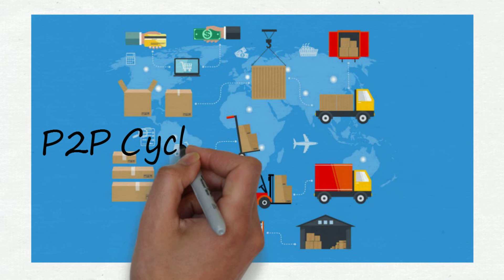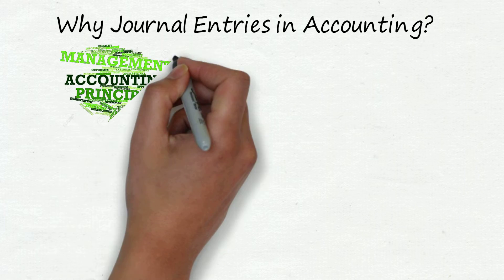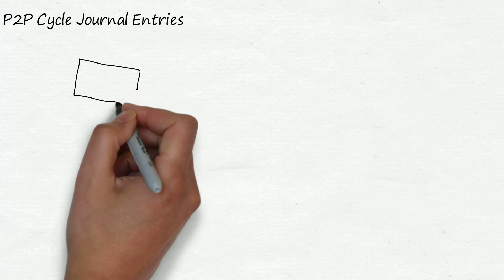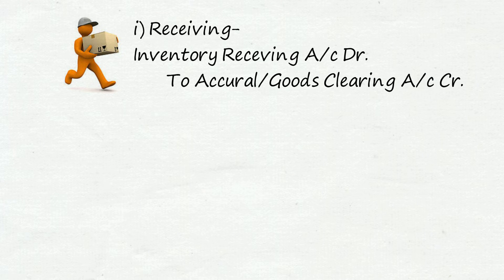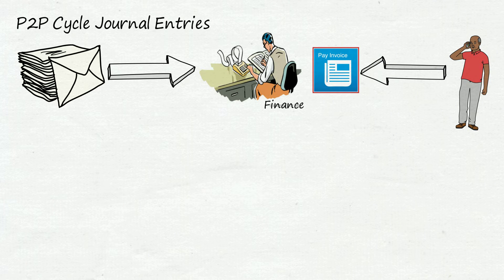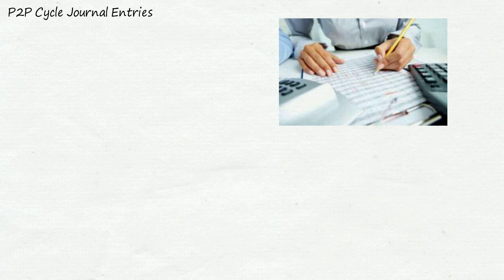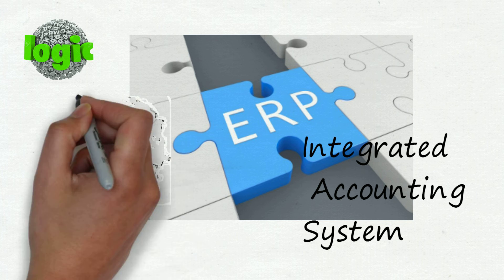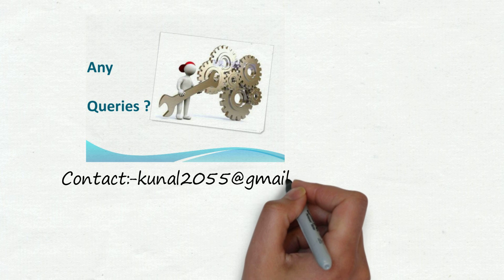P2P Cycle Journal Entries (Procure to Pay Cycle) Practical and Easy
P2P cycle journal entries understand in very easy manner. Complete entries process from purchasing till Payment Reconciliation.